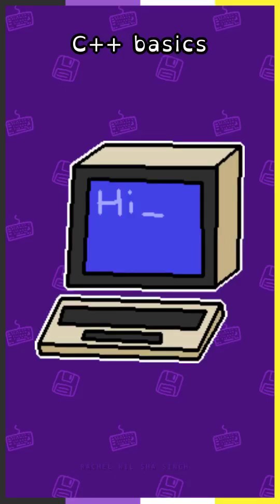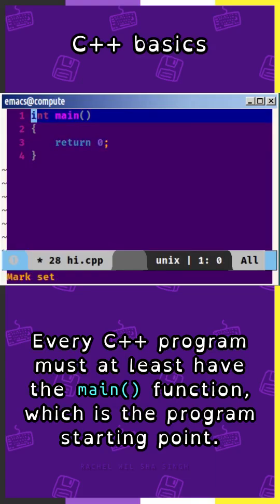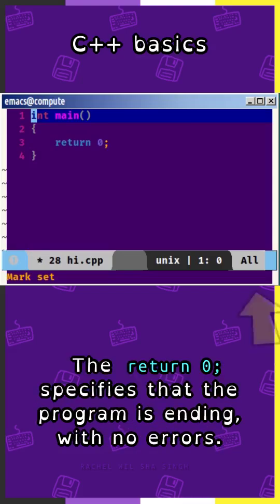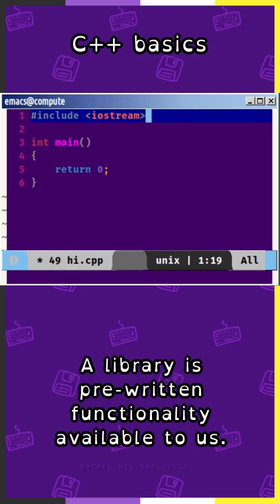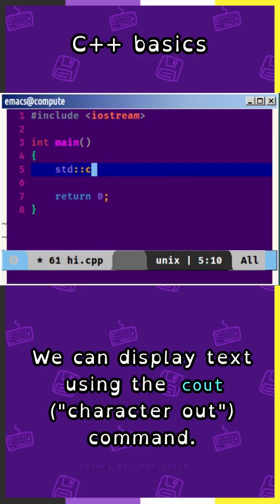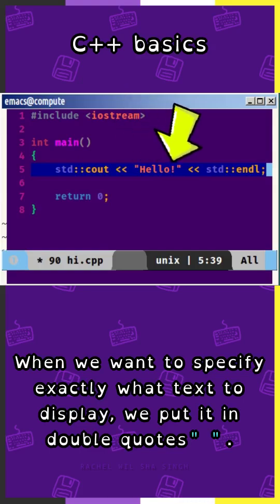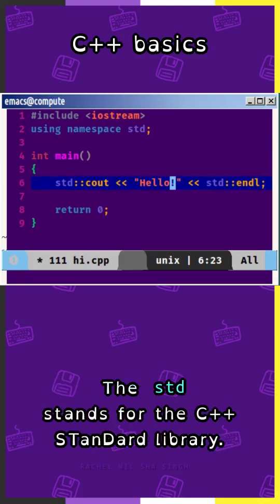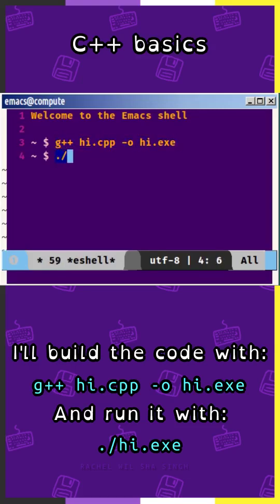C++ program basics